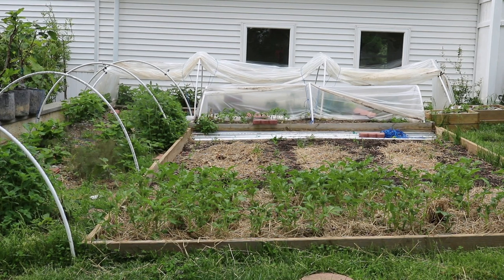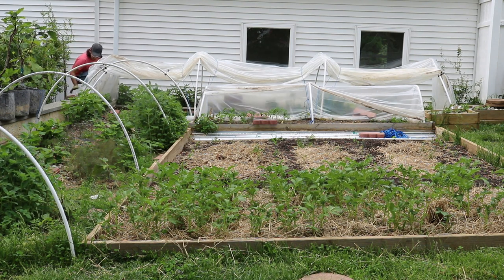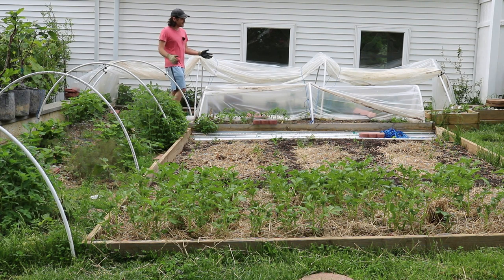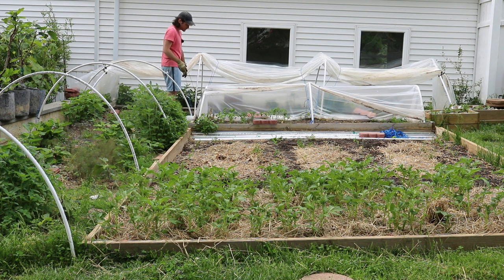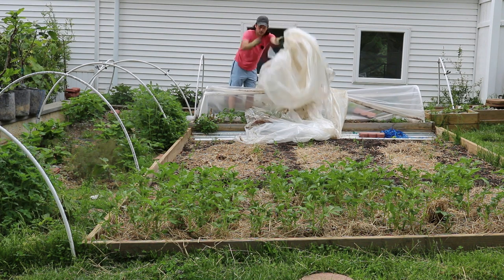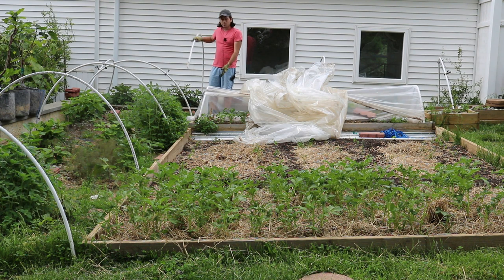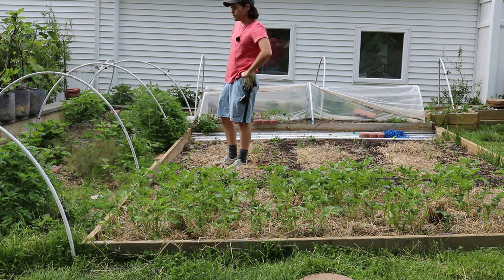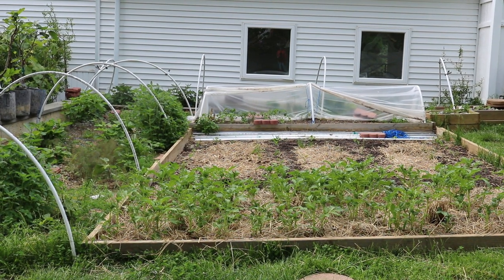Taking Down the Low Tunnels: Too Hot!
In this video I talk about how easy it is to take down the low tunnel system I setup this spring. Super flexible. Not permanent and not an eye sore all season.